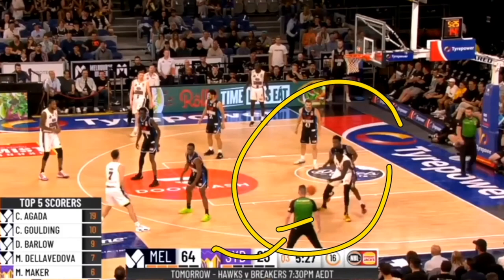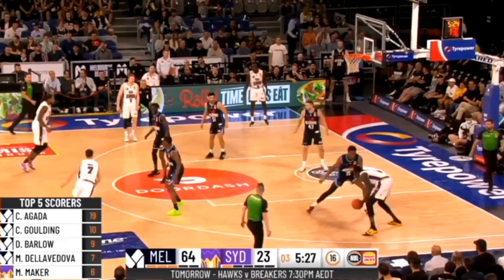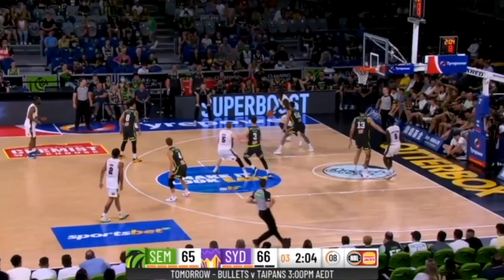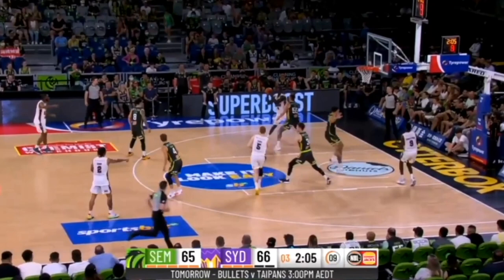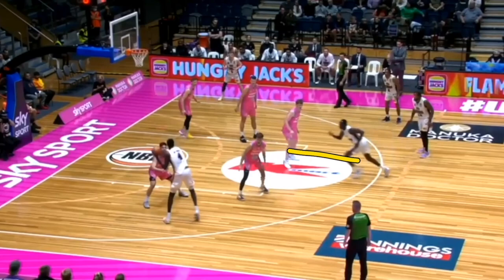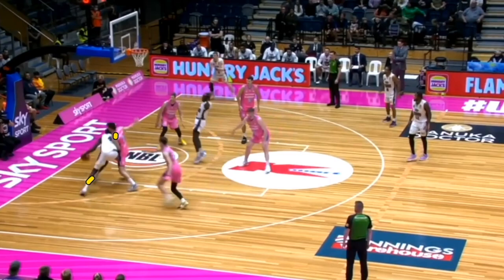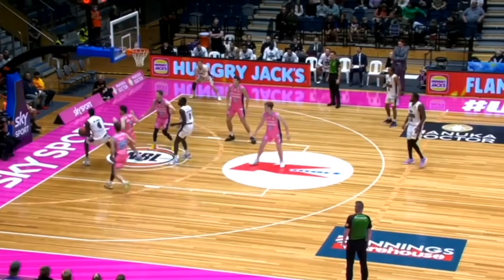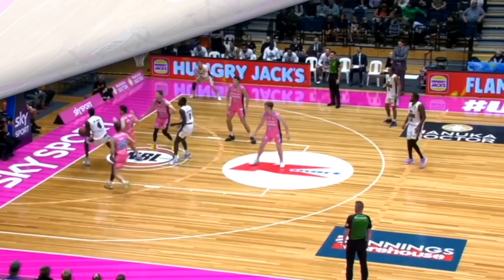Makur Maker Post Moves Secrets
Makur Maker Post Moves Secrets, in this video I breakdown Makur Maker and his post moves secrets and how he scores so easily in the low post. Makur Maker is in this years NBA Draft and has huge potential in the NBA. I really hope Makur Maker does well in the NBA.

Thanks to Sky from Sky Priority Management for the footage of Makur Maker